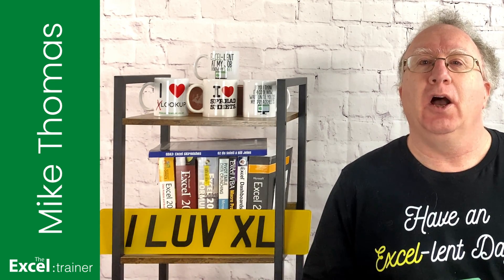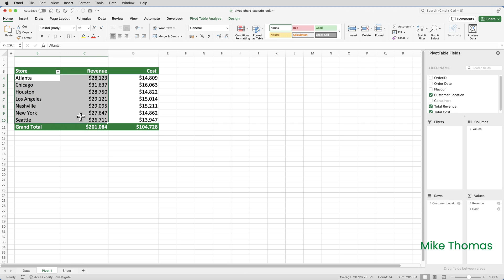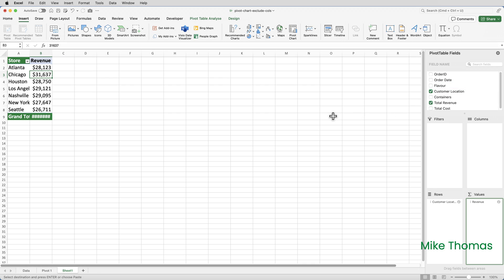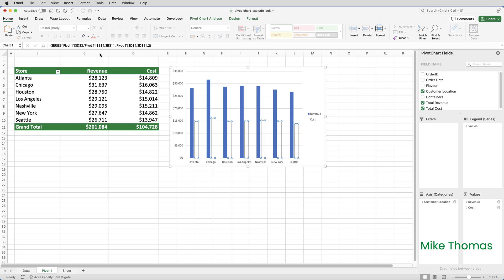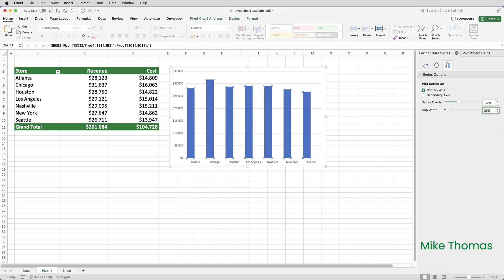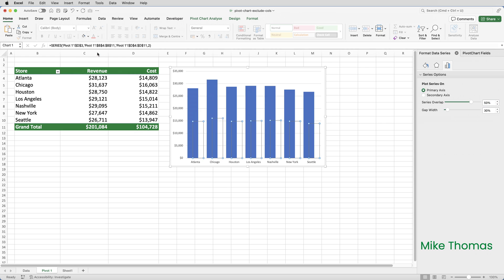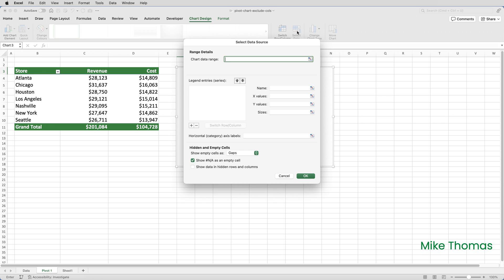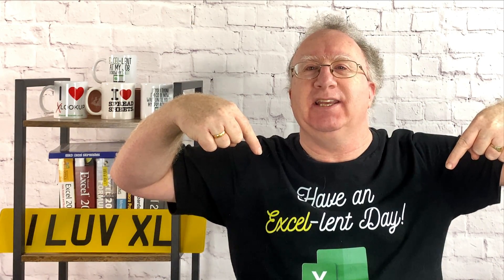Excel: How to Exclude Specific Columns From a Pivot Chart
When you create a chart from a Pivot Table, all the columns from the Pivot Table are used in the chart. Even if you highlight specific columns, Excel ignores that and creates the chart by using all the columns. So how do you include only certain columns from the Pivot Table in the chart? There are several simple ways to do this and in this video I show you 3 of them:

Method 1: Create a second Pivot Table containing only the columns needed and base the chart on that Pivot Table
Method 2: Create a chart with all the columns and hide the unwanted columns in the chart
Method 3: Create a "regular chart" rather than a Pivot Chart